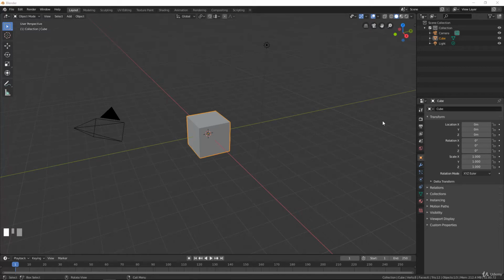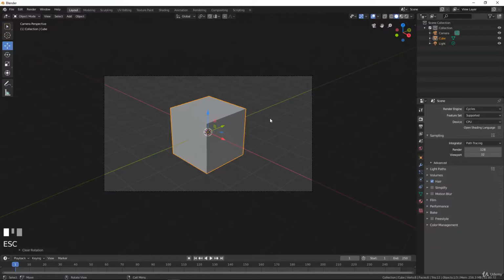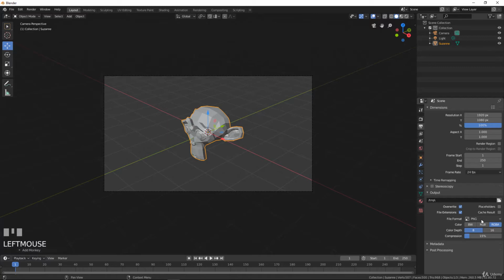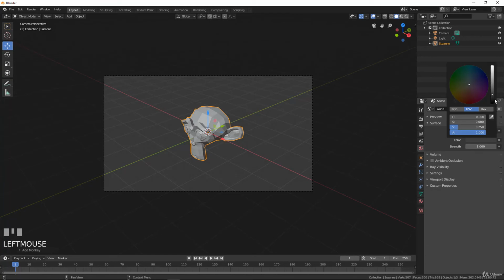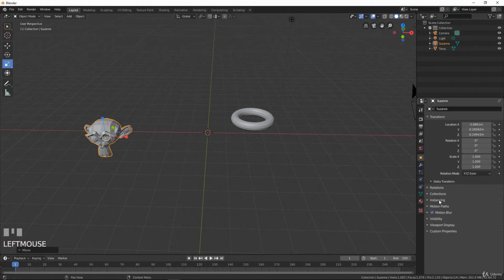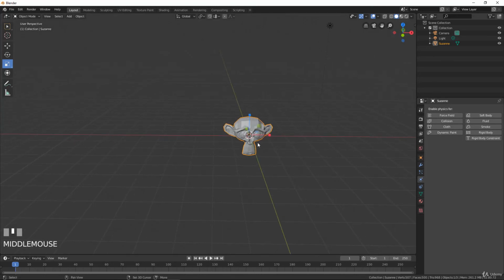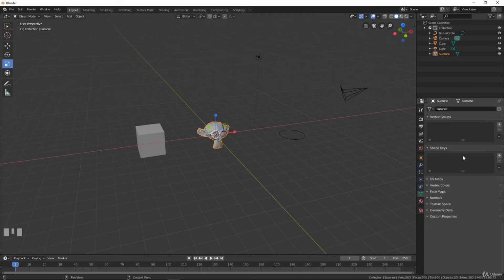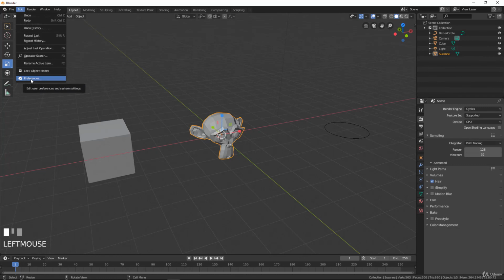01 007 Configuration the properties editor